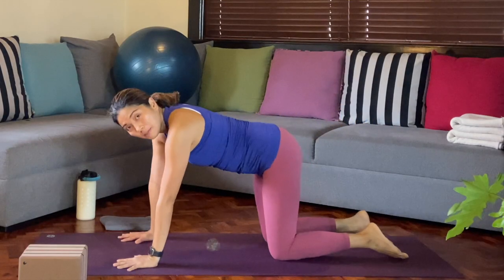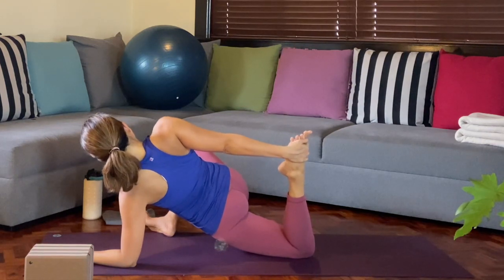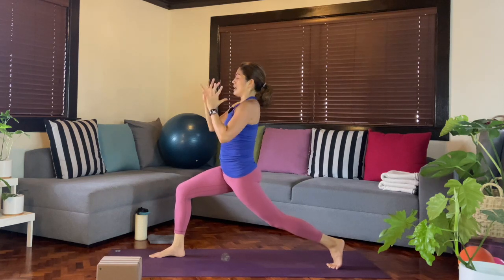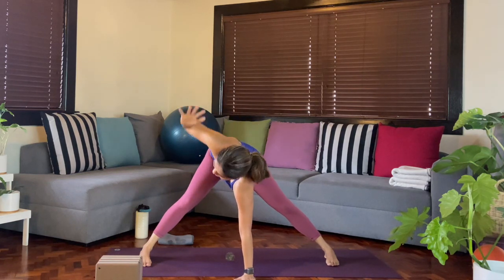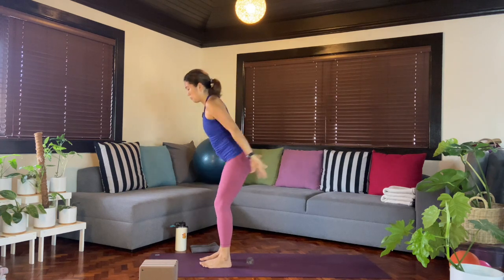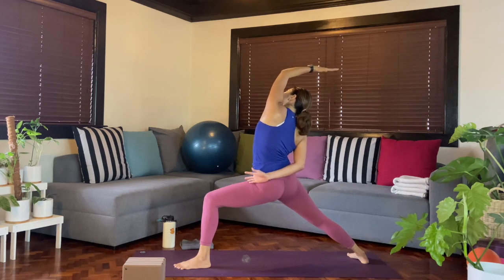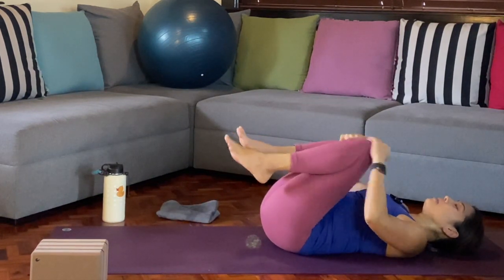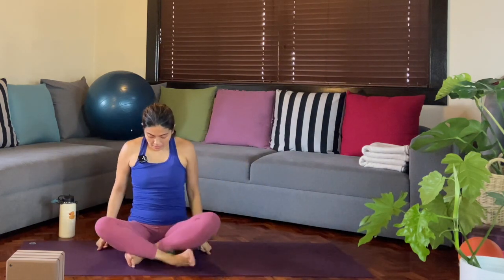30min Full Body Yoga Flow Class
Curious about what vinyasa yoga is? Try out this 30-minute class to get some movement in our bodies, exercise and learn about breathing.